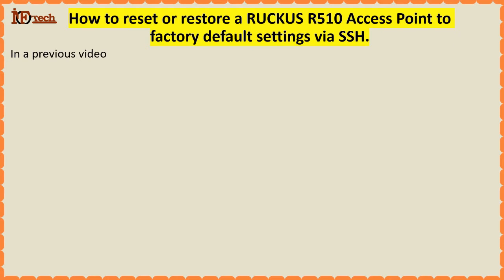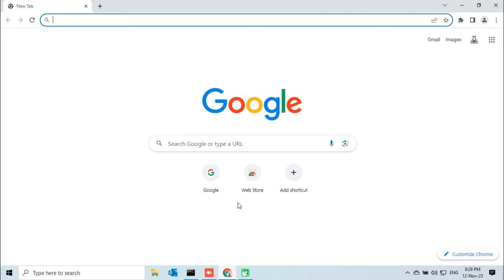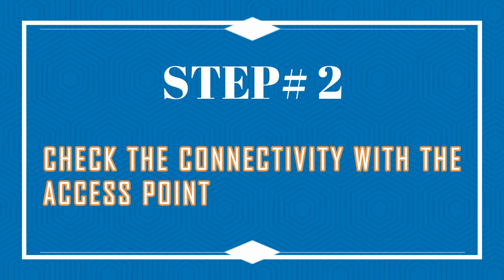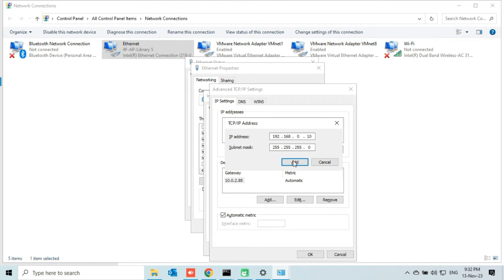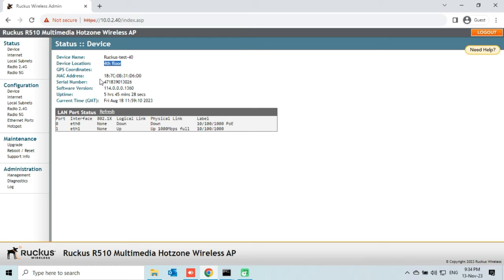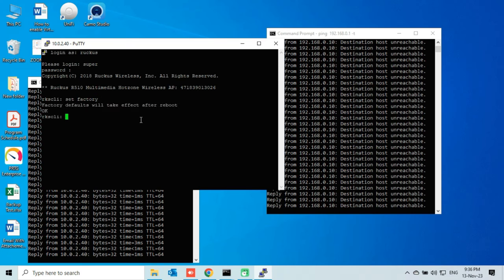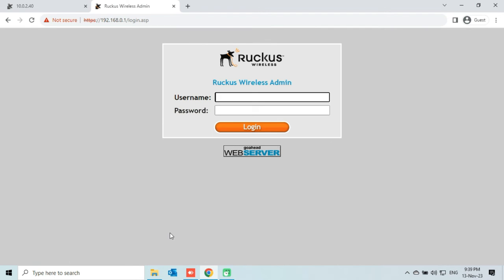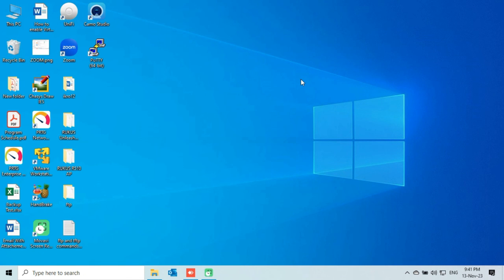HOW TO RESET RUCKUS R510 ACCESS POINT VIA SSH COMMAND LINE INTERFACE RUCKUS Videos Part 3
in this video, i have covered the topic "how to reset a RUCKUS access point via SSH command line interface?.. so watch the full video and leave your query in the comments section below..

00:00 Introduction
03:07 Step# 1 - Download & install "PuTTY" Application on Windows
06:30 Step# 2 - Check the connectivity with the Access Point
11:33 Step# 3 - Checking the current configurations of the Access Point
13:29 Step# 4 - Reset / Restore the Access Point via SSH Command line Interface
18:01 Step# 5 - Reconfirmation of the factory default settings

2- RUCKUS R510 Access Point Unboxing Unpacking, RUCKUS R510 Out of the box, RUCKU R510 Accessories

4- HOW TO RESTORE RUCKUS R510 ACCESS POINT VIA WEB INTERFACE, | how to reset, RUCKUS Videos Part 2

how
how to
how ruckus
reset AP through ssh
reset ruckus access point via ssh
reset ruckus access point through ssh
ruckus reset via ssh
ruckus reset through ssh
ruckus restore via ssh
ruckus restore through ssh
how reset ruckus AP using SSH
restore ruckus AP using SSH command
ruckus
ruckus wireless
ruckus access point
Ruckus Access Point
Reset Ruckus AP
SSH Reset Tutorial
Ruckus Wireless
Access Point Troubleshooting
Ruckus ZoneFlex
Wireless Networking
SSH Commands
Ruckus AP Factory Reset
Ruckus ZoneDirector
Remote Access Point Reset